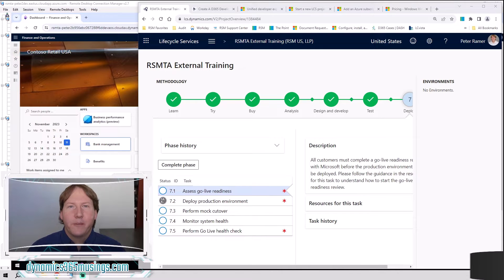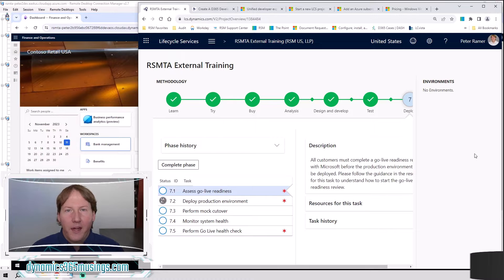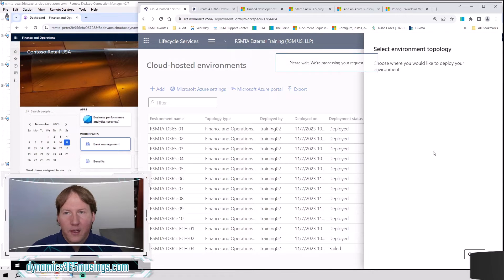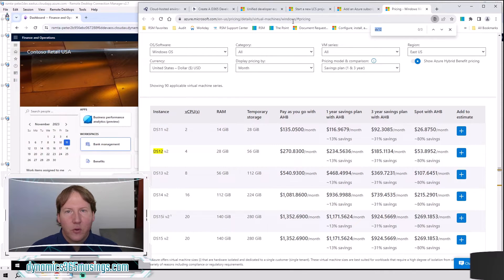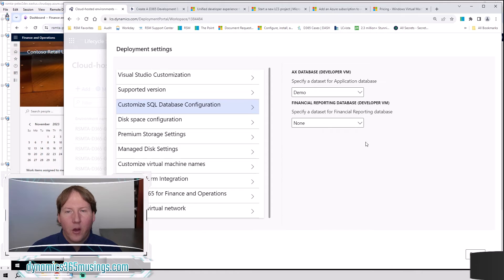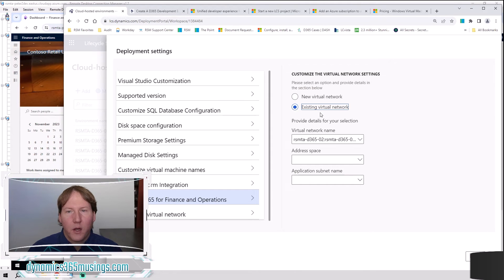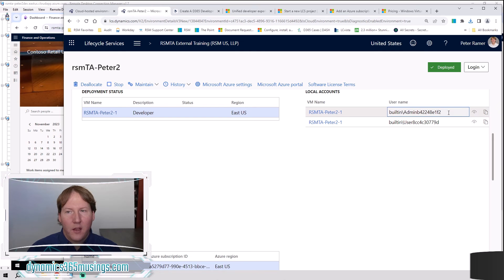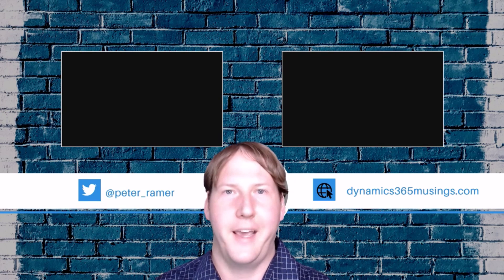Deploy A D365 Environment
In order to debug or develop new custom code you need to deploy a D365 environment. Learn how to deploy a cloud-hosted environment.

00:00 - Intro
00:08 - Deploy A D365 Environment
00:30 - Types of Environments
02:39 - Unified Development Experience
03:18 - Create LCS Project
04:11 - Create Cloud-Hosted Environment
07:23 - Set The Environment Size
09:31 - Advanced Settings
14:05 - Deploy
15:18 - Connect To The Environment
18:30 - Conclusion
18:53 - Outro